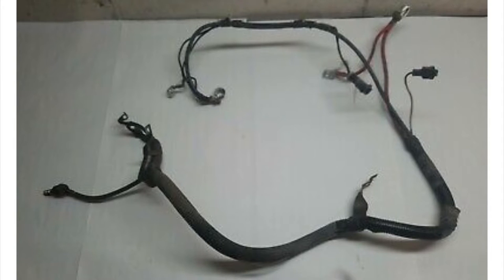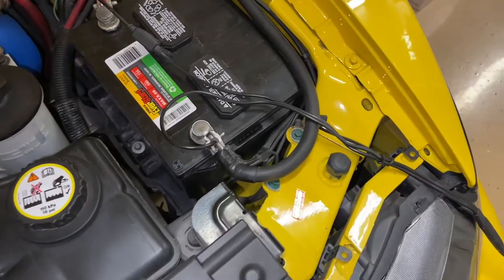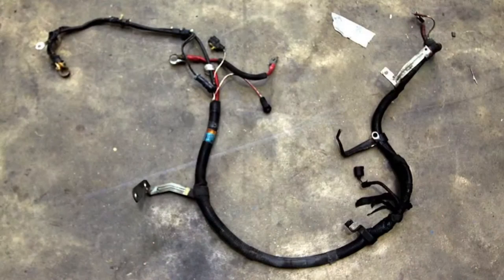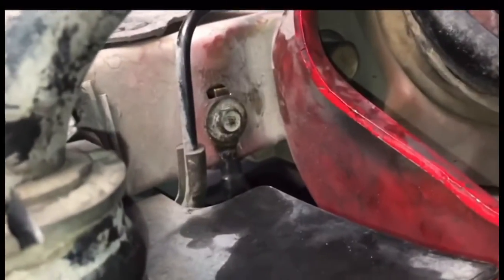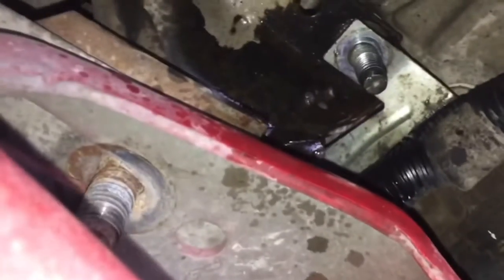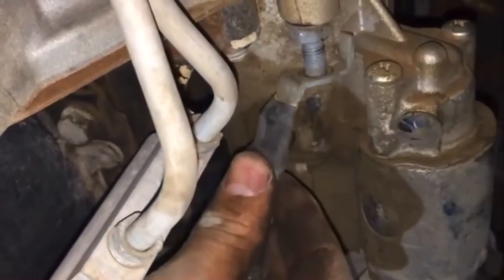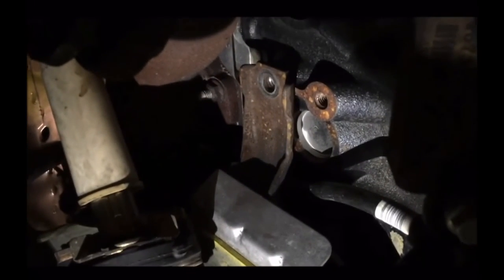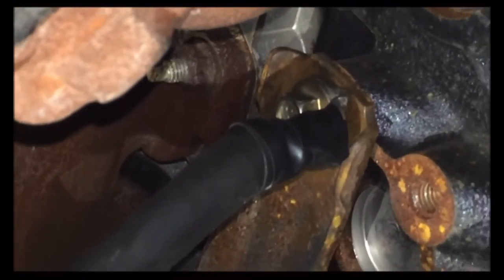Where your ground wires go: Shown on Mustang: Engine, chassis, hood ground wires negative battery